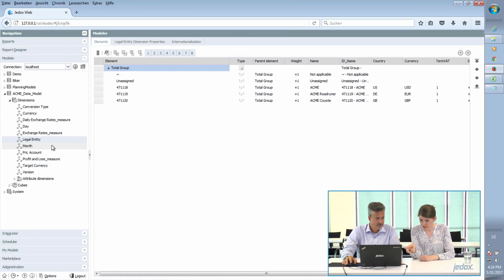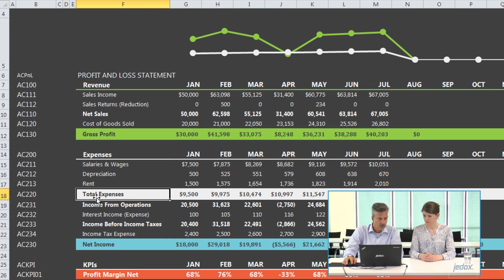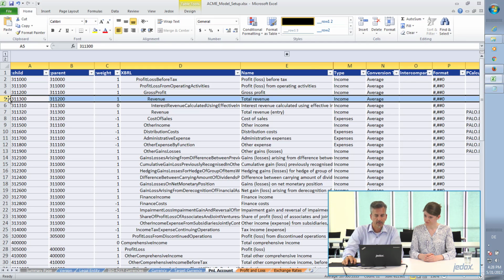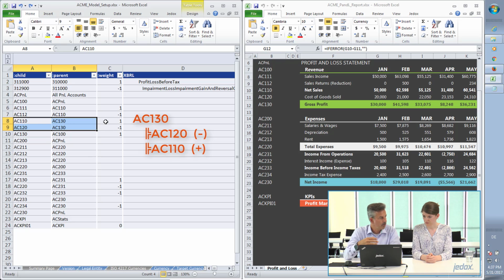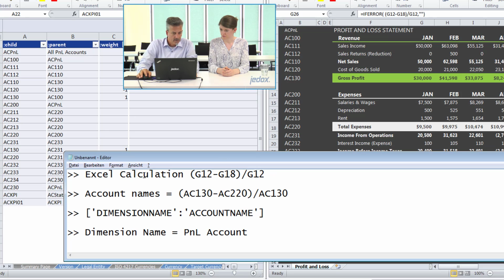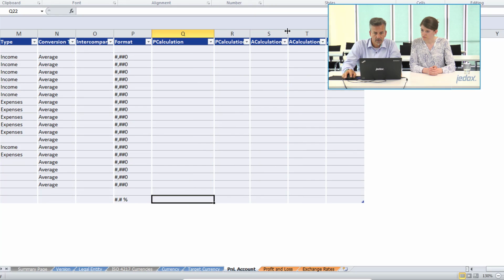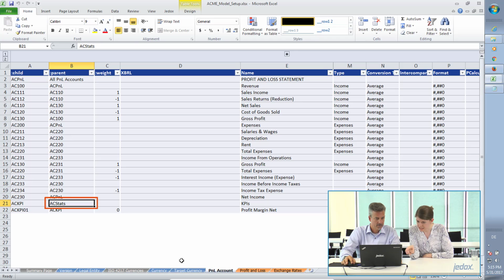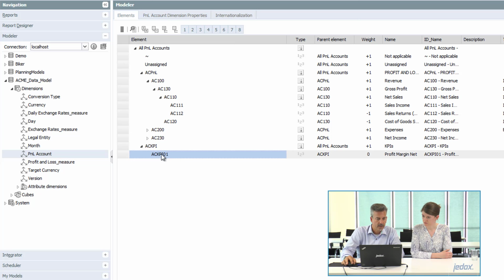110 S02 L03 Model PandL Config ACME Time ChartOfAccounts PrepUpload